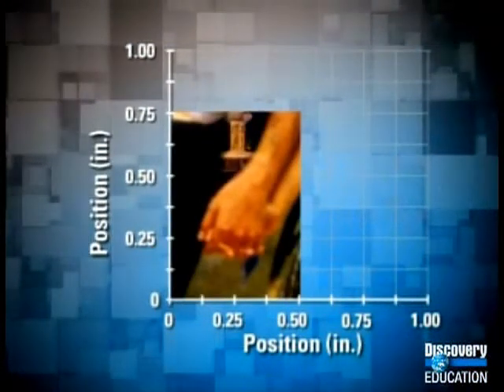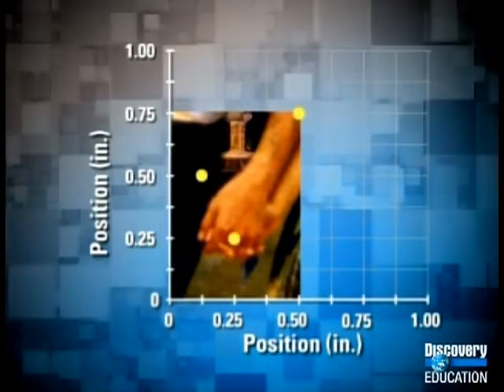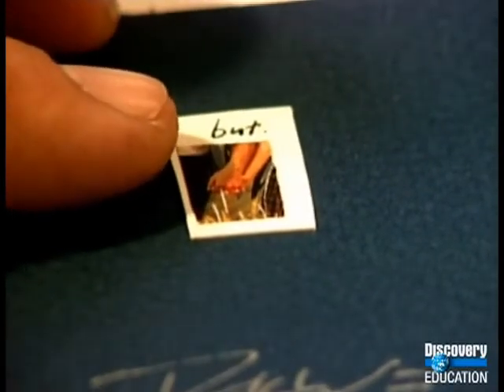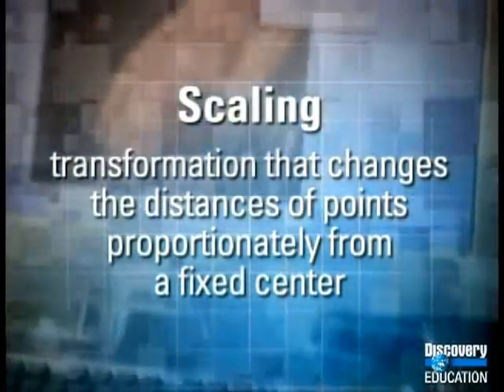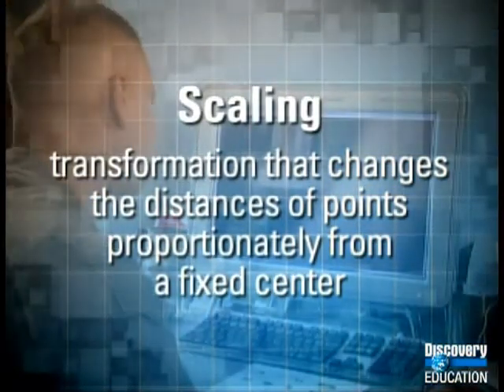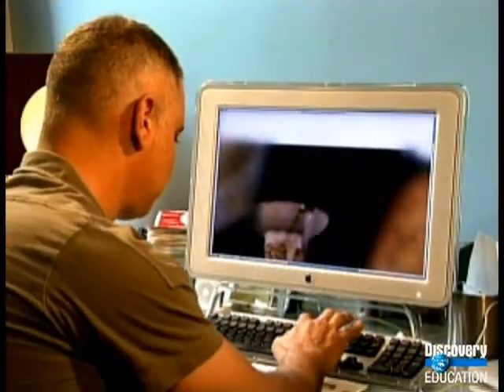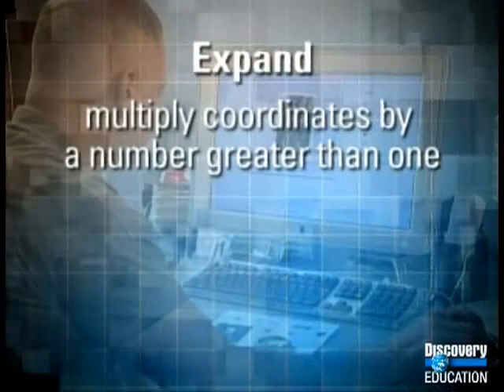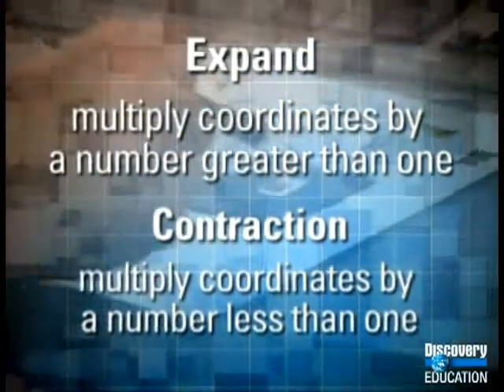Example_3__Geometric_Functions____Art.asf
Transformations and Art